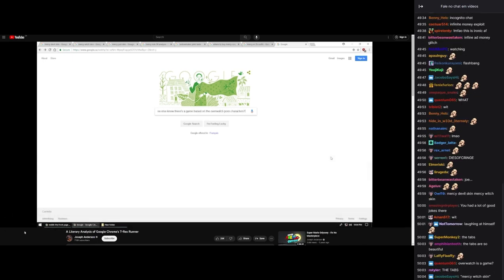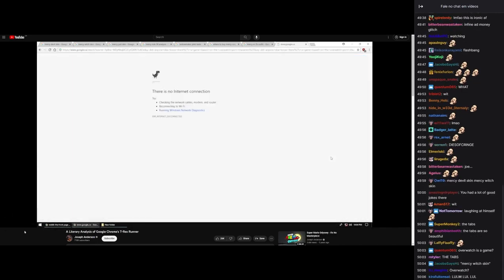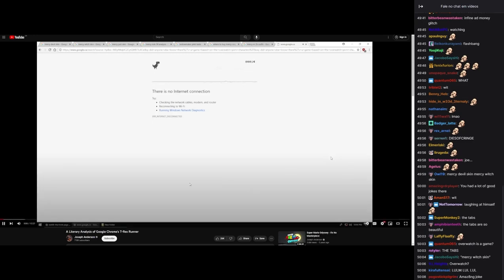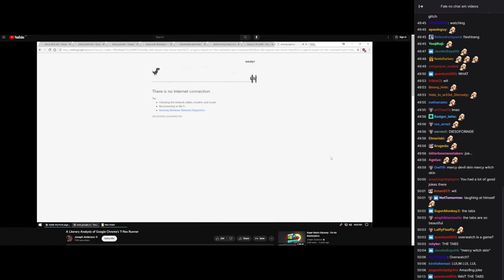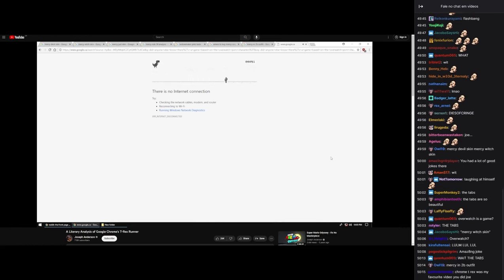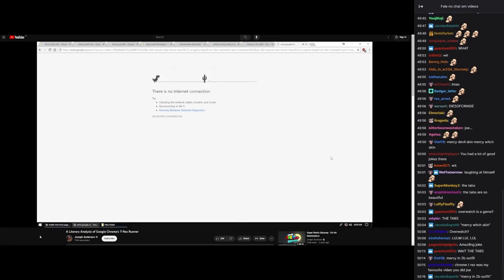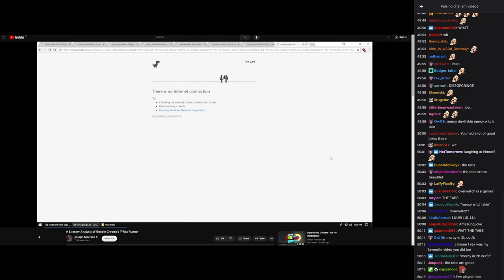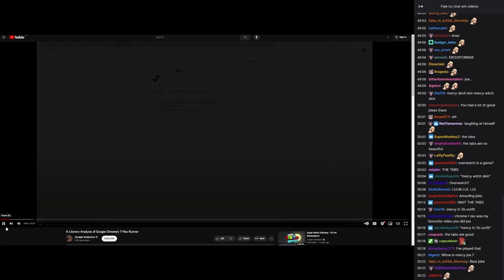Joseph Anderson - Reacting a old video